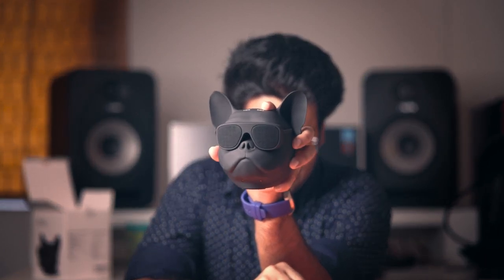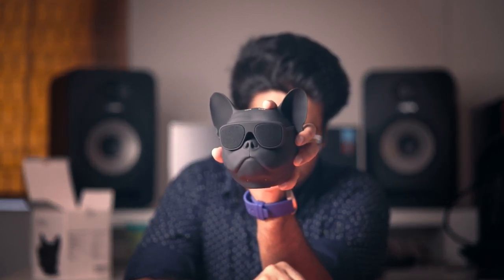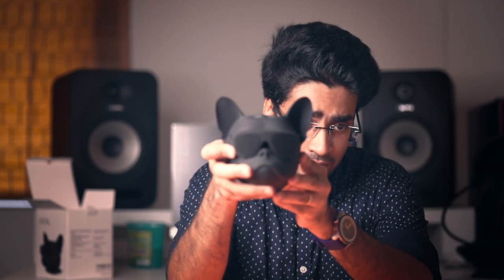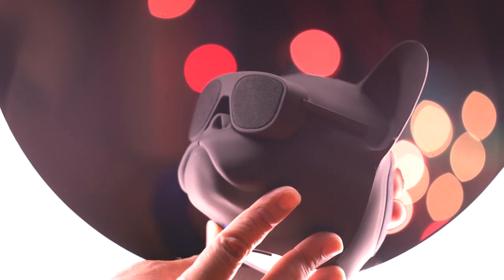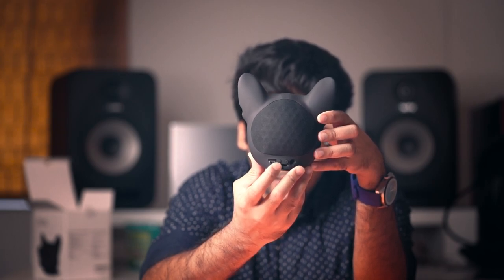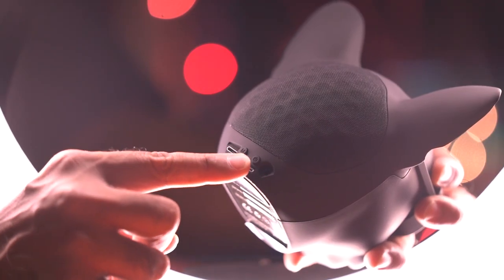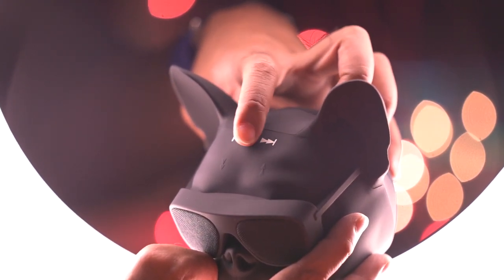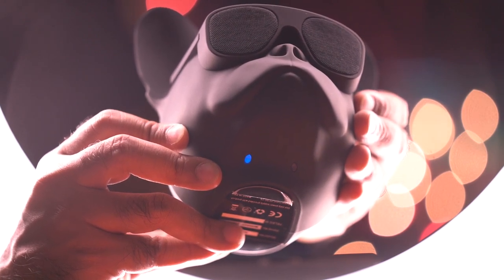The Most Unique Bluetooth Speaker : Elistooop Bluetooth Speaker Review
Here is the most unique bluetooth speaker I have ever reviewed. It's a bulldog's head!
But,it does have some good features and is quite loud. Should you buy it?

Cheers.